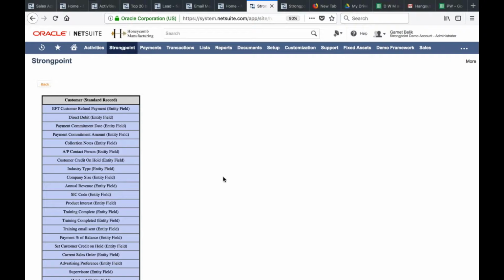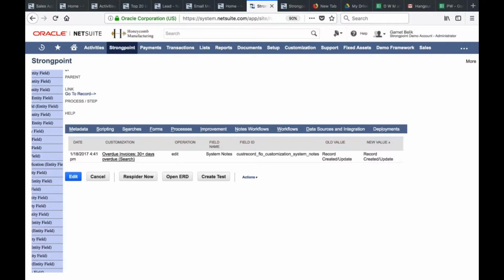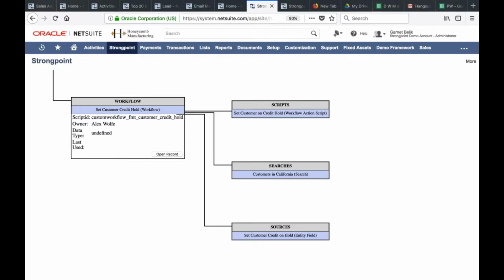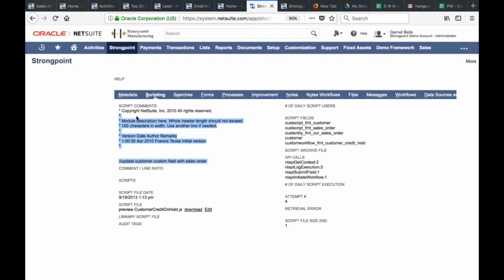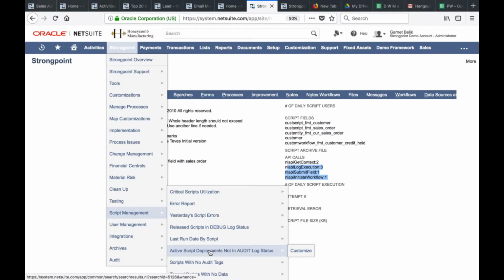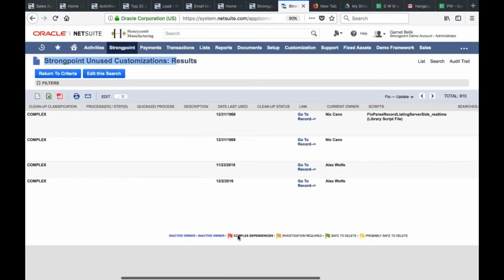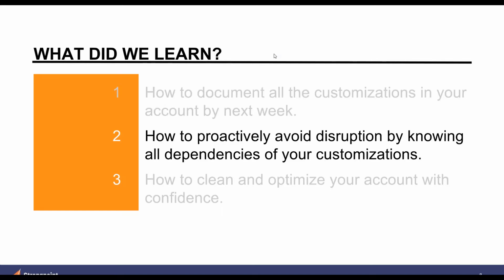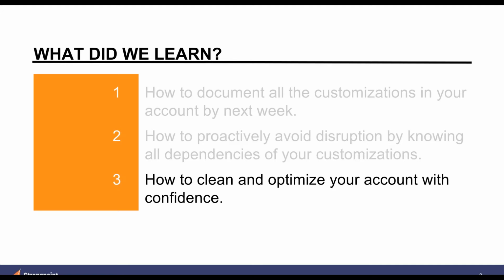Open Demo Series for NetSuite - Automated Documentation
This Open Demo Series will give you the opportunity to look into our 3 different product tiers, and we will show you how they can help your company be more productive.